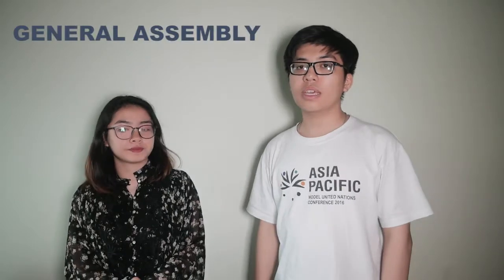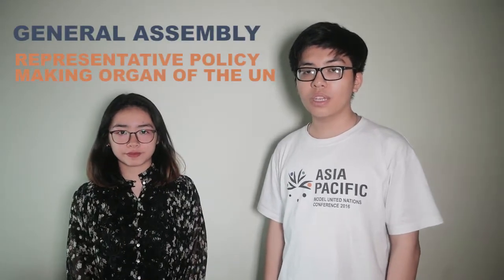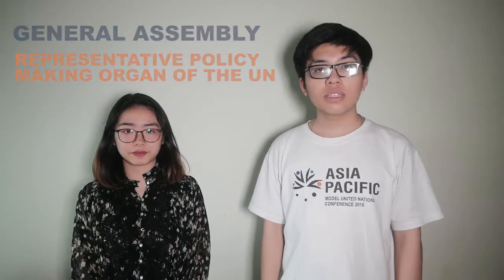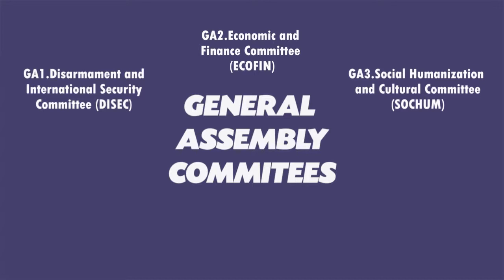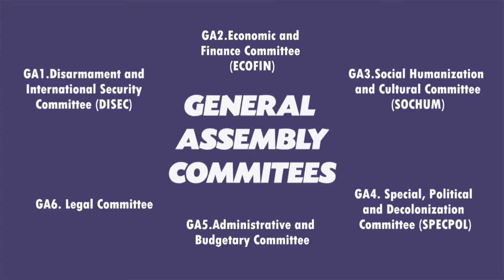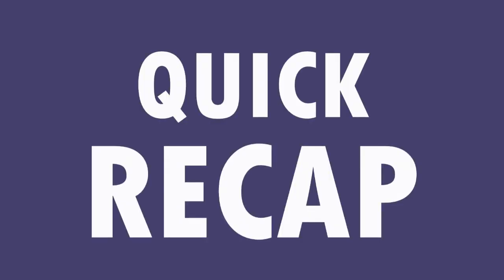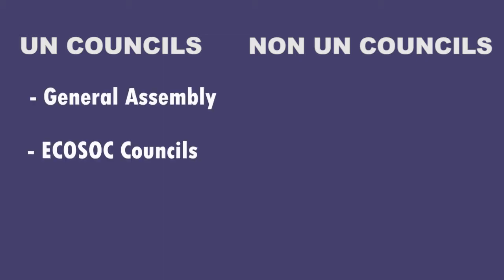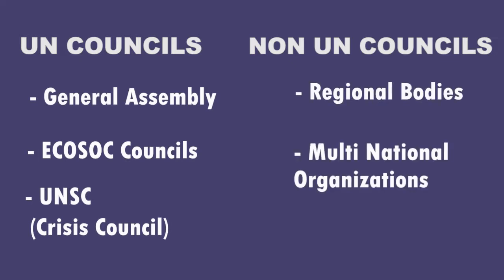Types of MUN Councils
“The United Nations was not created to take mankind to heaven, but to save humanity from hell.” These were the words of second UN Secretary General, Dag Hammarskjöld. 73 years have passed since then and the United Nations has become an indispensable figure, playing an enormous role in the maintenance of international order and world peace. These successes have only been made possible because of the cooperation of the various organs and agencies of the UN. MIV deeply acknowledges the importance of understanding the essential roles these committees play and how this aids the United Nations on its mission to preserve world peace.

In this second video, we bring to you a brief overview of the different councils and committees of the United Nations, as well as other important international organizations that MUN conferences are often modeled after. Hopefully after this video, new MUNers will have a better understanding of the councils they may participate, better preparing them for their MUN journey.